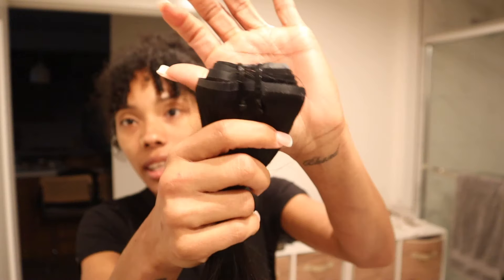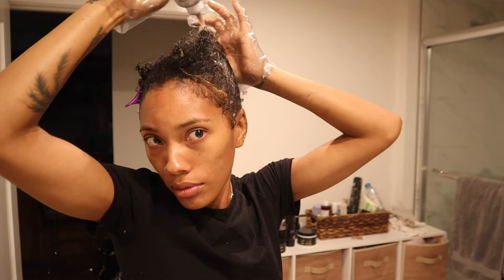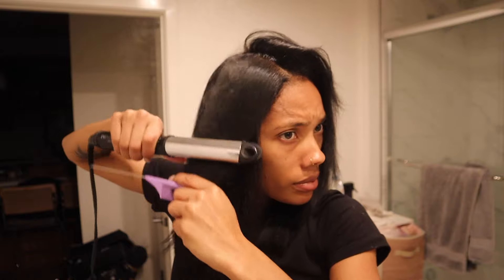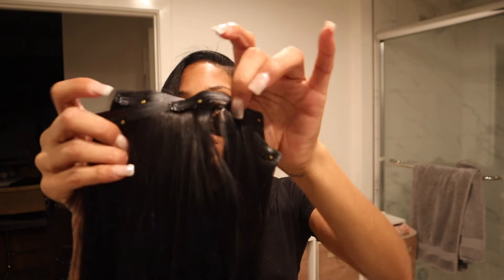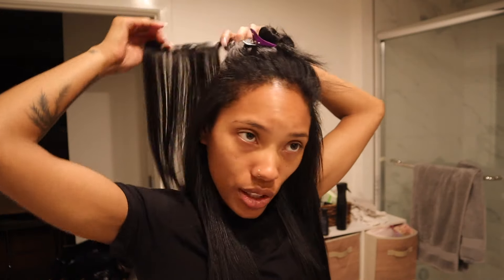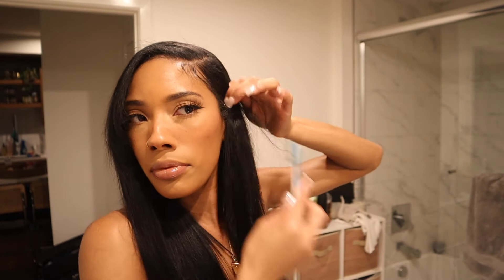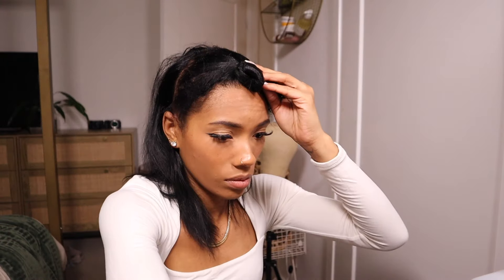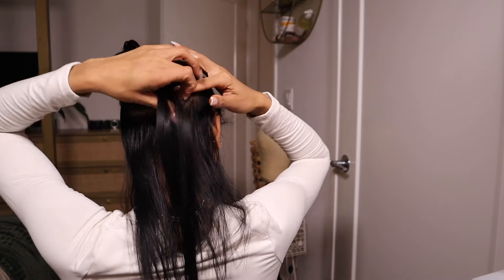$120 Amazon Seamless Clip In Extensions (Lightweight For Fine/Thin Hair) The Perfect Blend Lashey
I finally got my hands on the viral seamless clip in extensions for amazon and I am in love! Not only are the super affordable, but the blend of the yaki straight with my natural hair is perfect. I did a one-pass flatiron on my natural hair to get it straight and it blended so well with the clip ins. You cant beat this amazon find!

Products I Use: